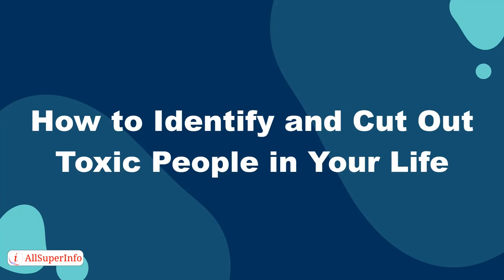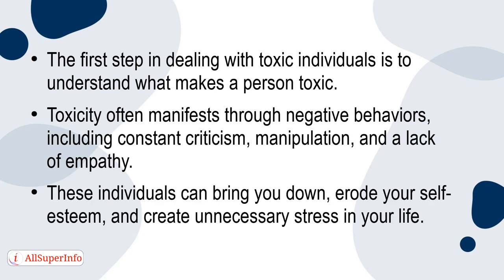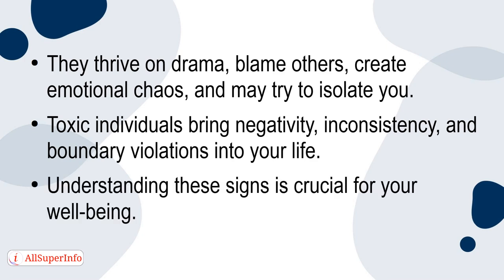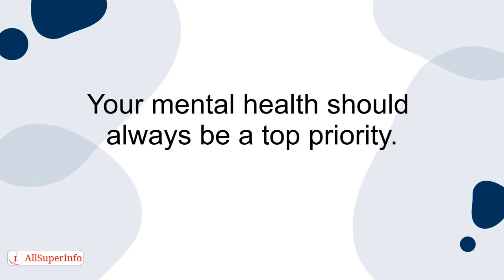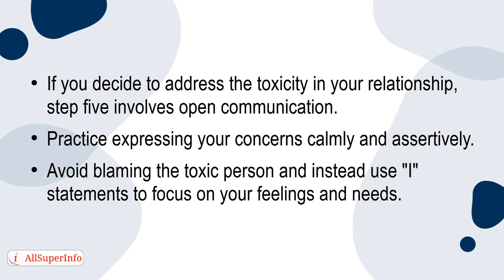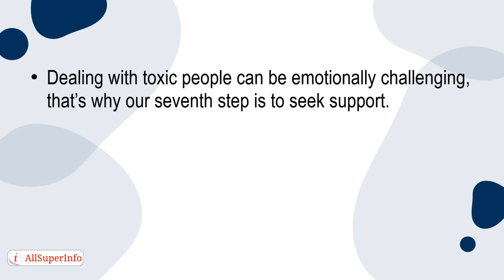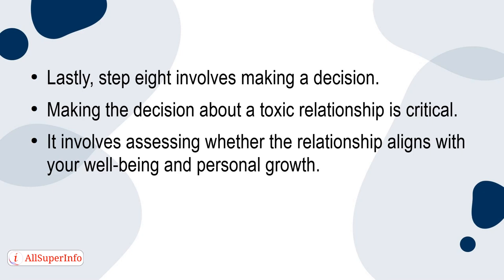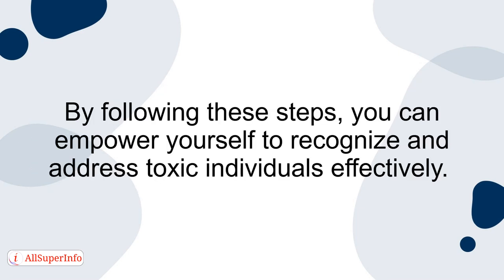09 How to Identify and Cut Out Toxic People in Your Life